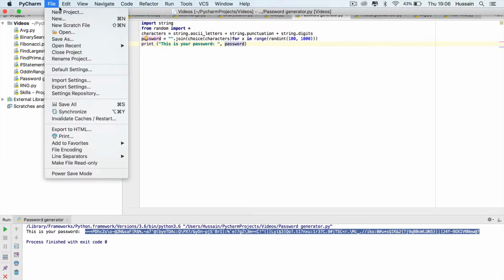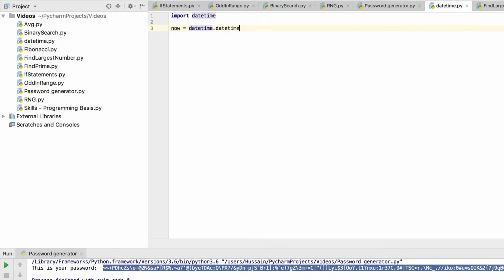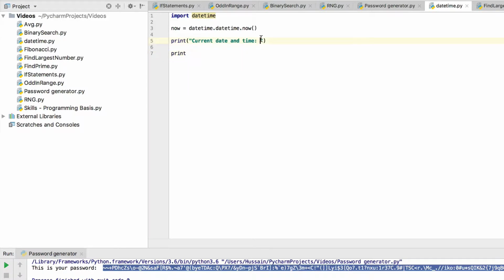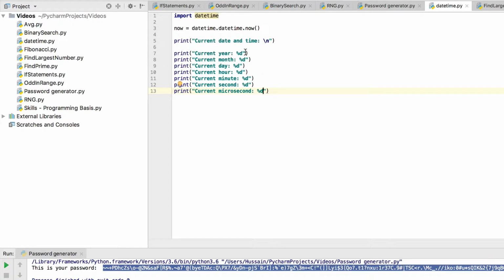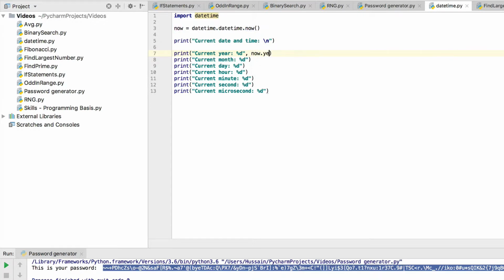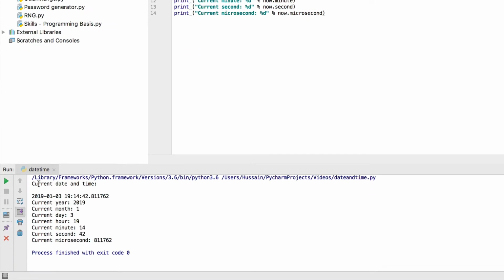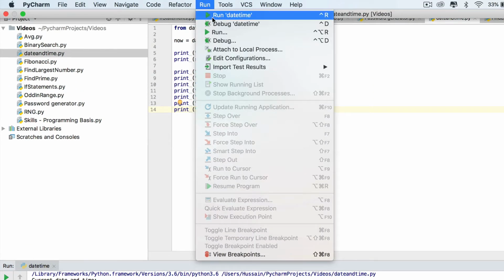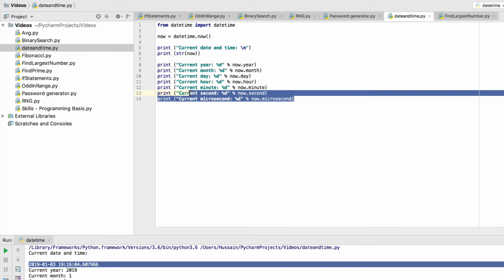How to print out the date and time in Python.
How to print out the date and time in Python. In this video, I show how to print out different elements of the date and time including seconds, minutes and microseconds.